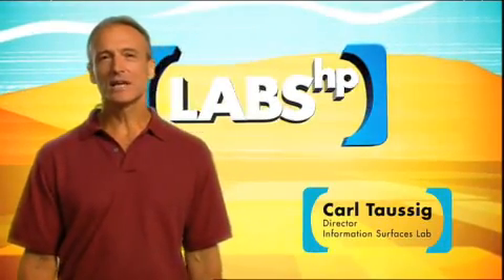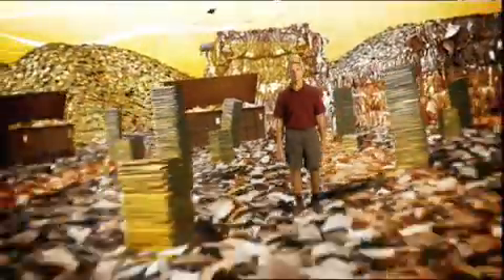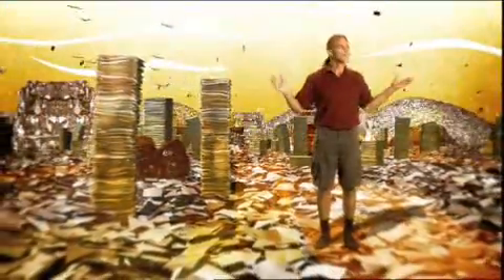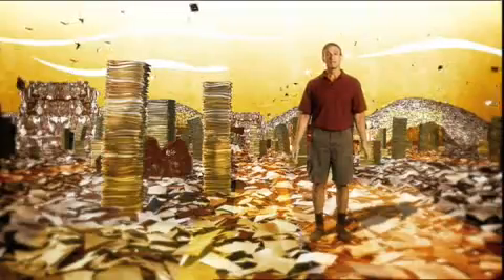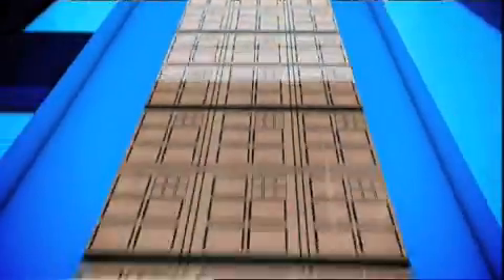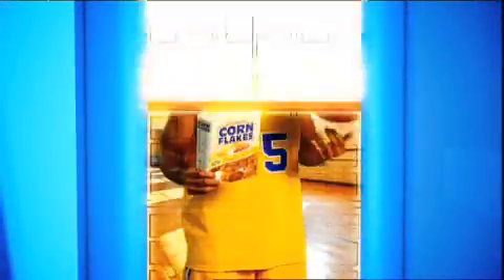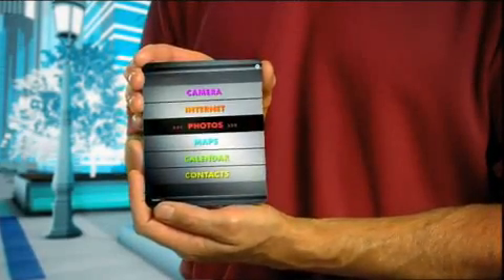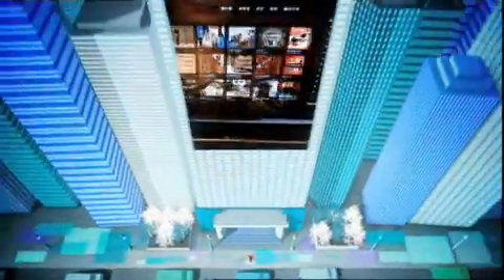HP Innovation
HP Labs presents a new way to think about printing, collaboration, revolution around printing and paper use; See HP's vision.